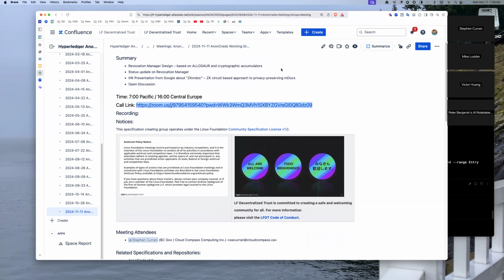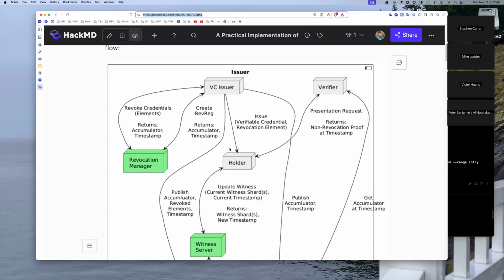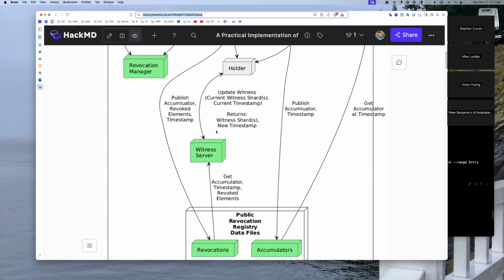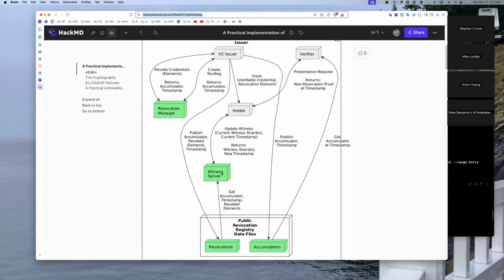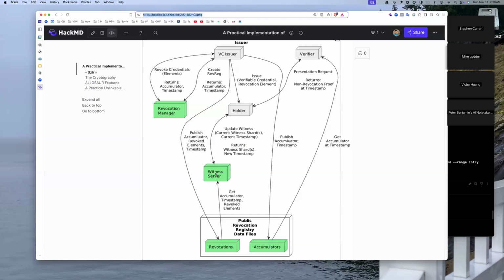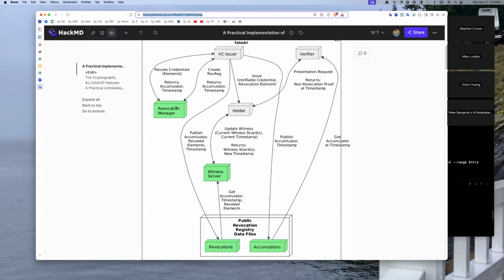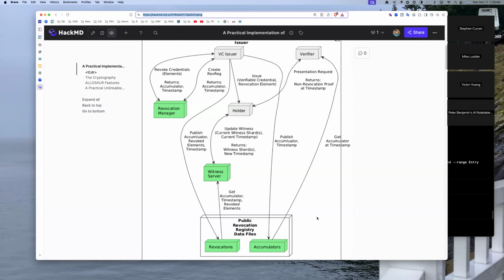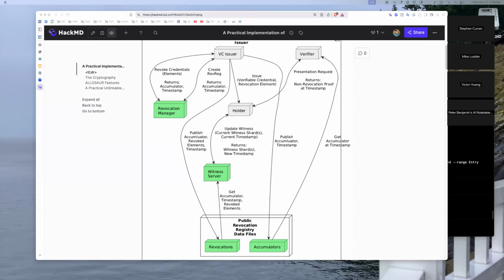20241111 AnonCreds Working Group Meeting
Agenda:

- Revocation Scheme Design – based on ALLOSAUR and cryptographic accumulators
- Status update on Revocation Manager